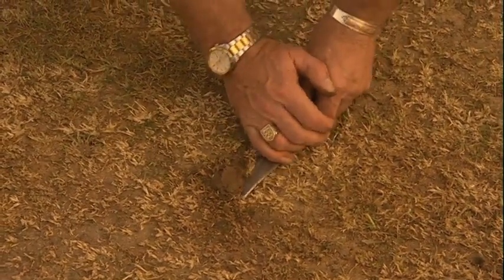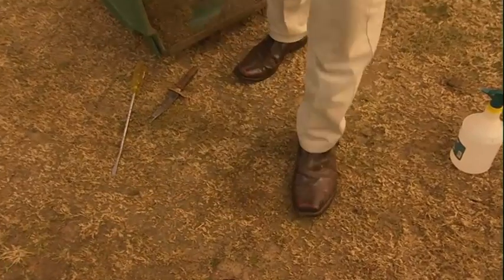NatWest Pitch Doctor - Pitch Renovation : Plugging